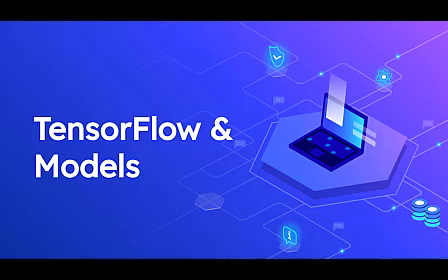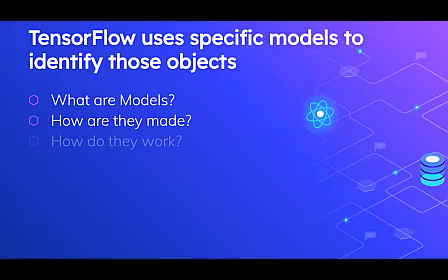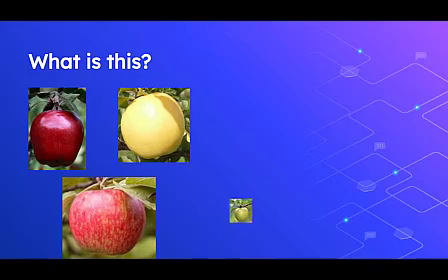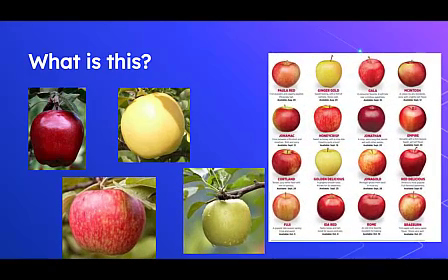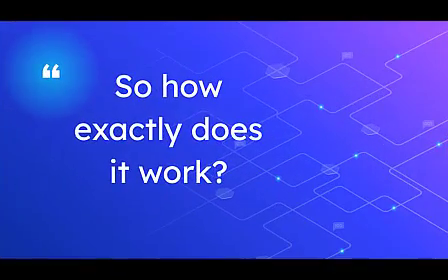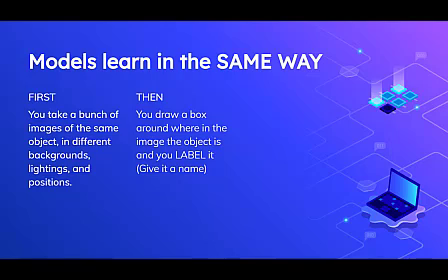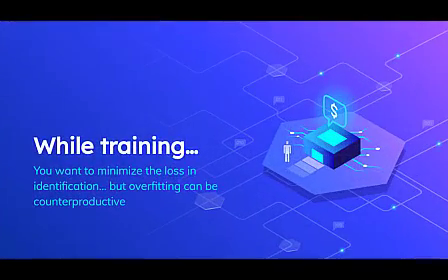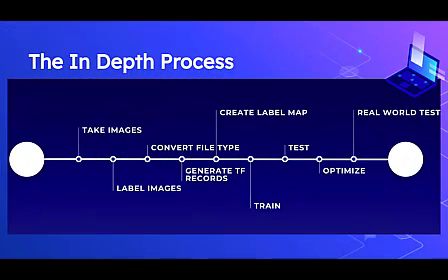Tensor Flow And Models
In this video, we'll go over the basics of Tensor Flow, Models, what they are, how they work, and more!